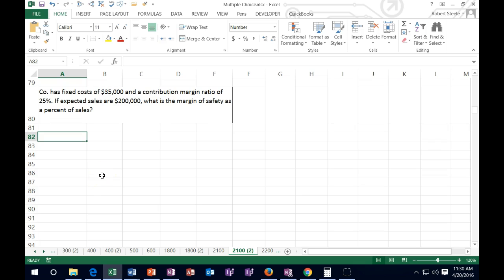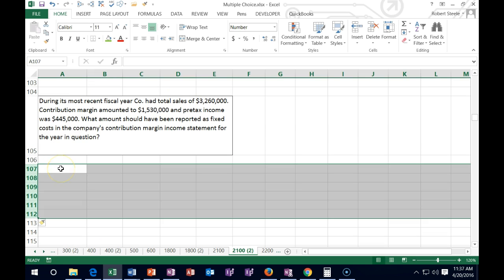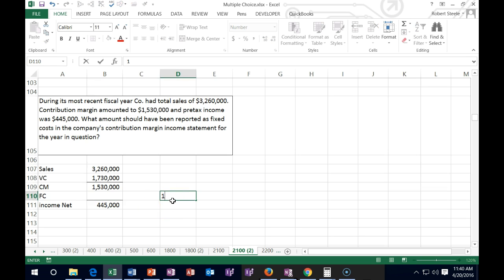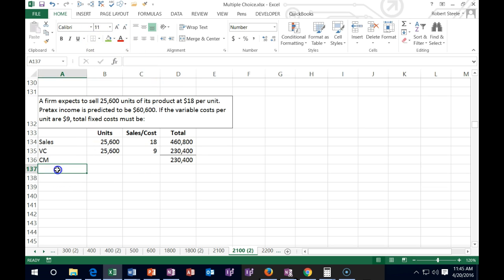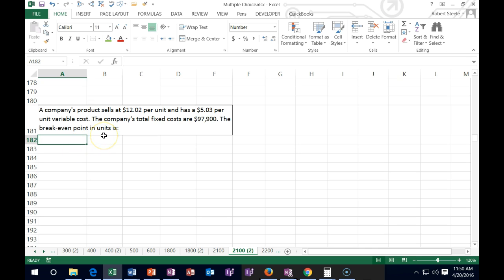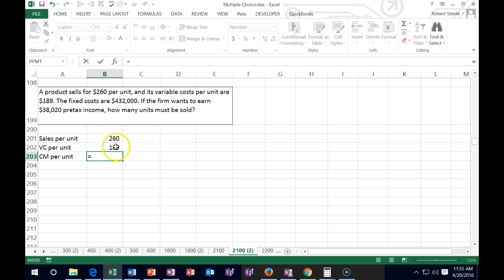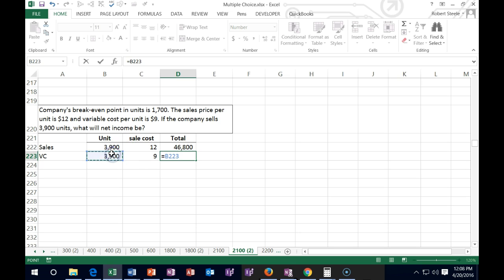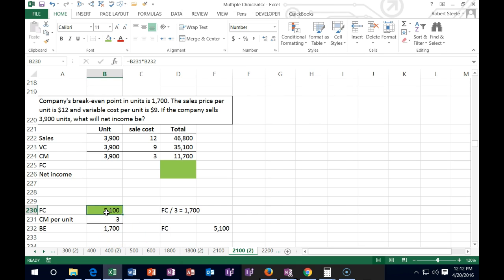2100.20 Test questions Cost Volume Profit Analysis